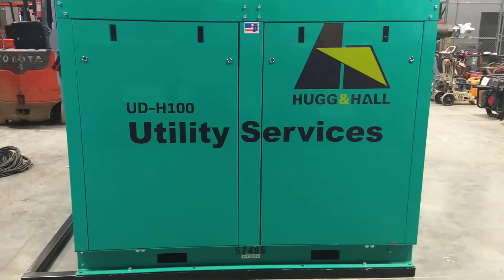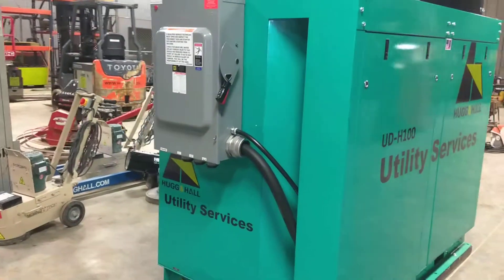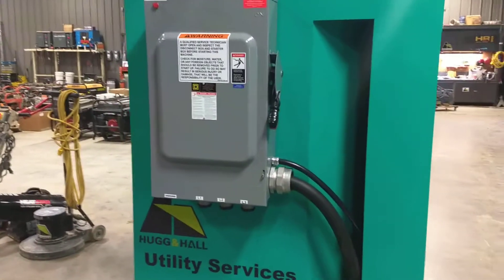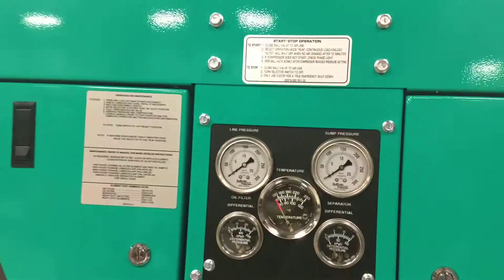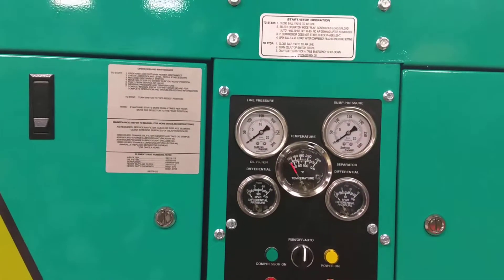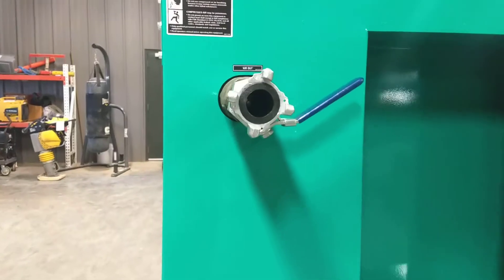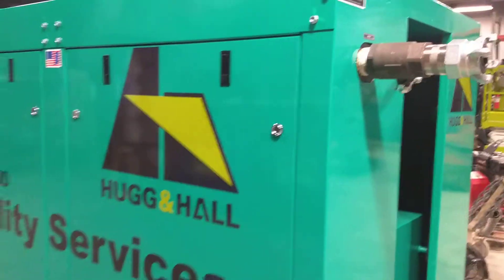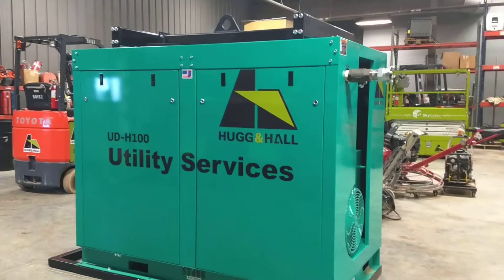Product Feature | 400CFM Electric Compressor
440 cfm and 150 psi electric air compressor.   Nema 4 so its safe for outdoor use.   Requires 480v, 3 phase, with a 2000 amp breaker for start up, but will run at 112amps.  Complete fuel containment system.  It is equipped with Line pressure gauge, discharge gauge, temperature gauge, lube filter and separator element differential gauges. It has cam-loc connectors for a quick connection.

To see how we can assist you with your next project,

𝗟𝗶𝗻𝗸𝗲𝗱𝗶𝗻 : Hugg & Hall Equipment